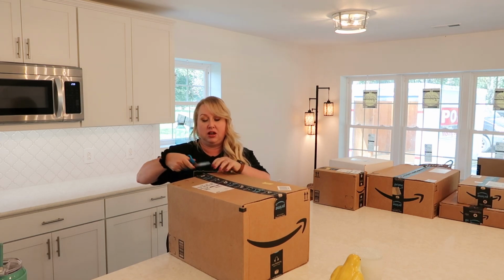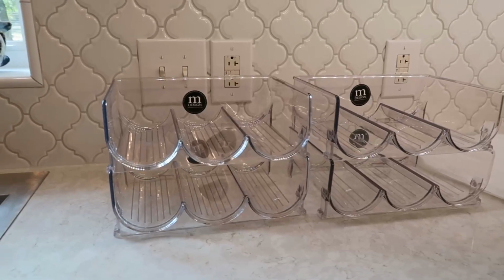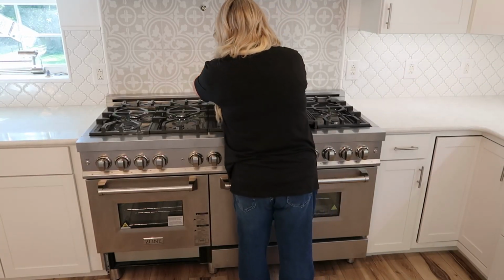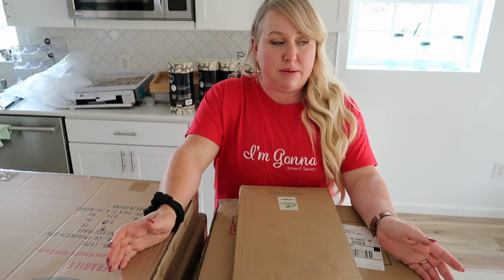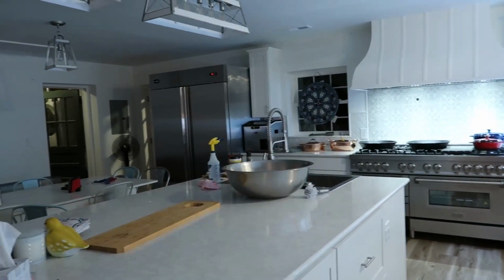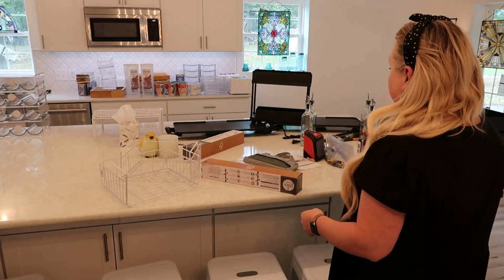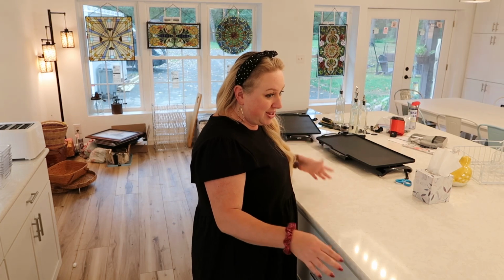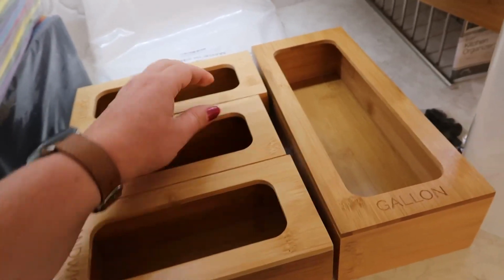Let's Organize and Decorate My Dream Kitchen!!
WELL, friends, we're doing it...I think, lol! Along with sickness, a power outage, and lots of life stuff we can finally start organizing and decorating my dream kitchen! In this new kitchen organizing video, I'm showing you and everything else I've bought for this new dream kitchen* 💕 We organize drawers, and cabinets, get new large family cooking pans and tools, hang up all the stained glass, get the plumbing officially done and SO MUCH MORE!

And here's my *large Harvest Right Freezer Dryer learn how to freeze dry 2,500 pounds* of fresh food per year (12-16 pounds per batch)!